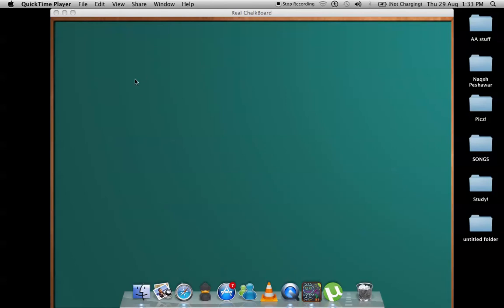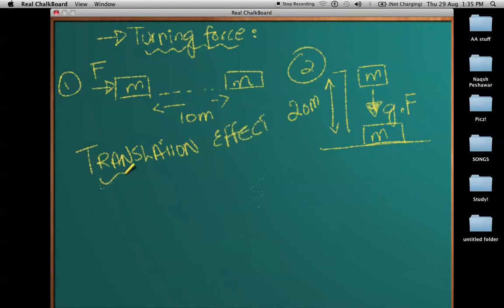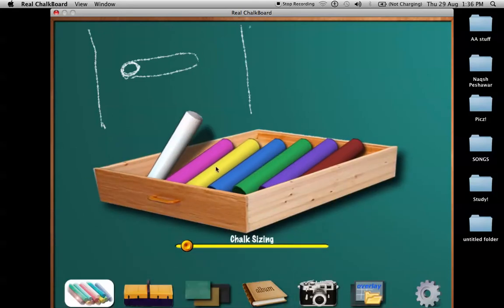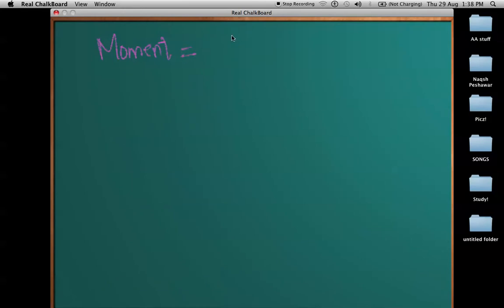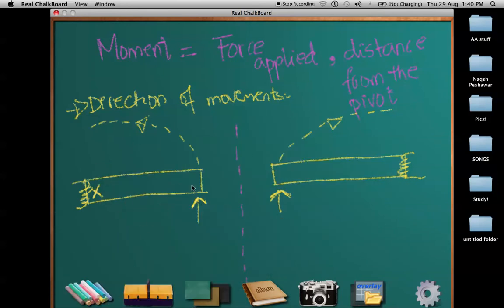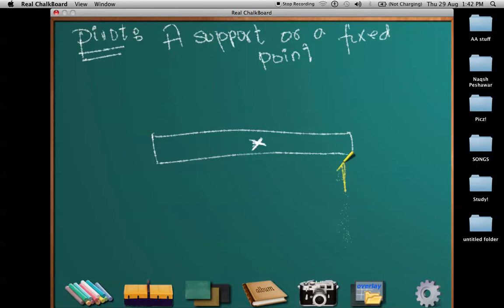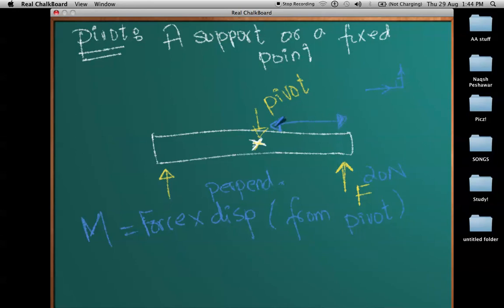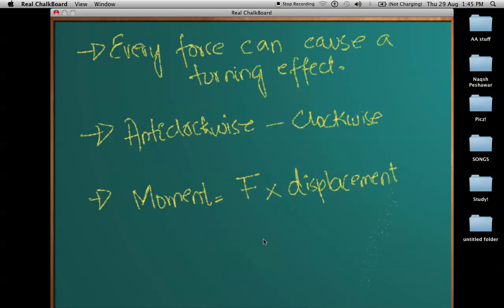Moments - Lect 1 - Introduction to the Turning effect